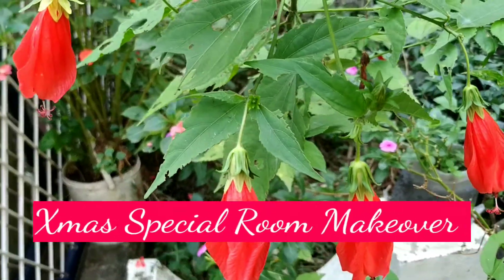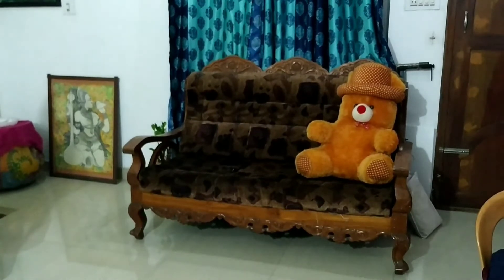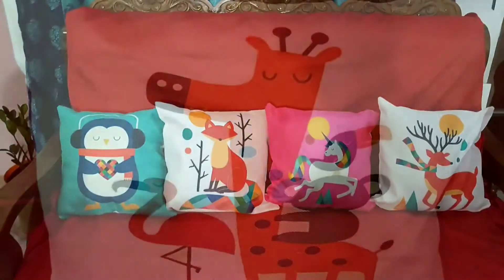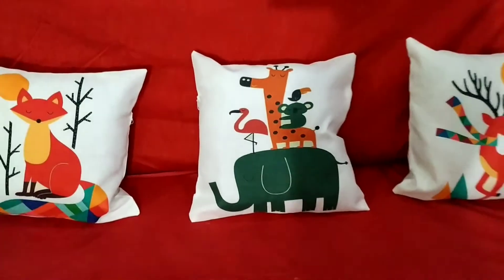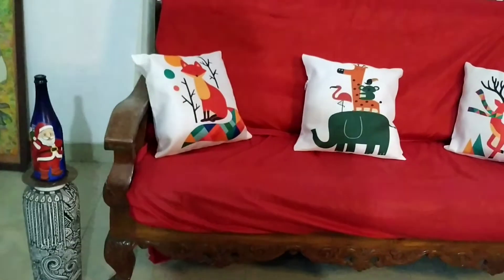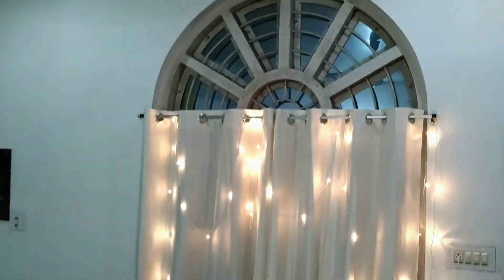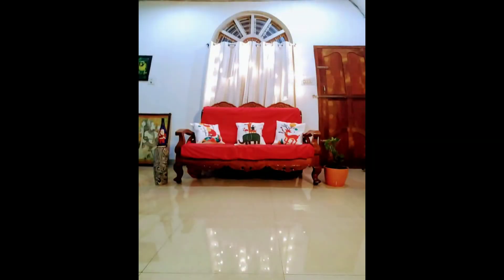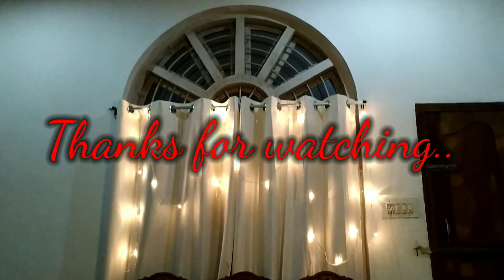Xmas Decor|DIY Makeover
Xmas Special Room Makeover

Welcome back to yet another special video.

We are starting our xmas special series of video..

Cushion Cover

STEPUPP Printed Cushions & Pillows Cover

Cushions

JDX Polyester Fibre Solid Cushion Pack of 5